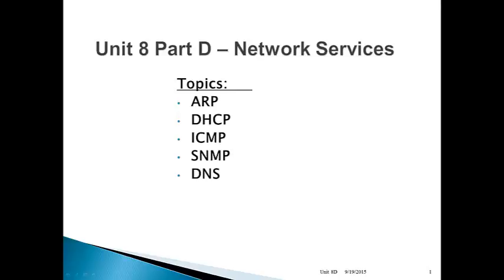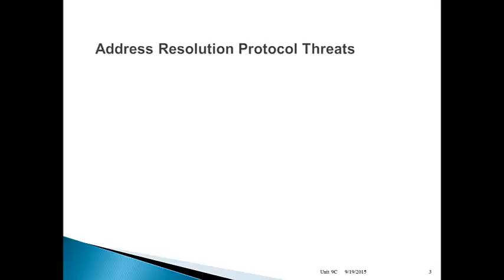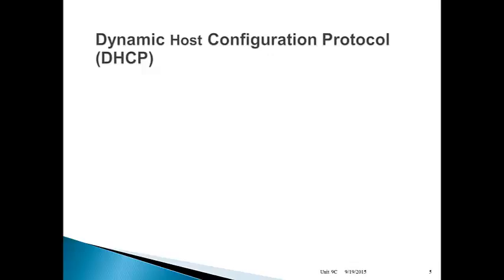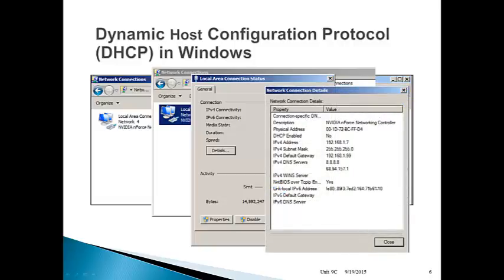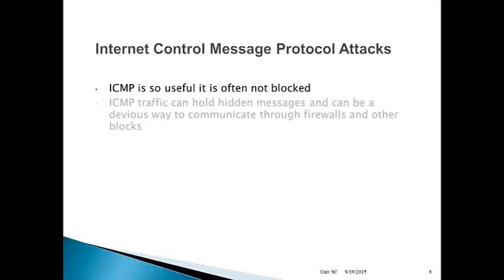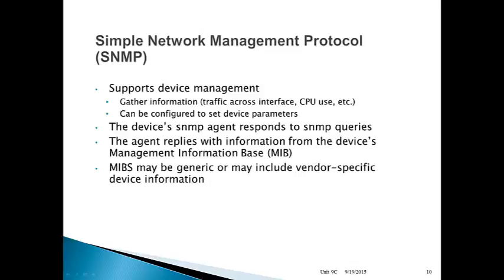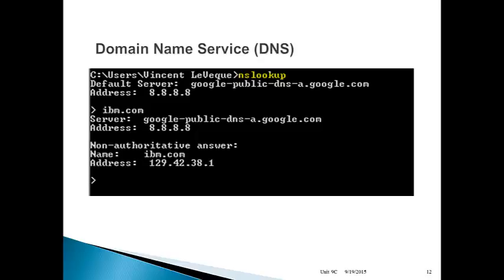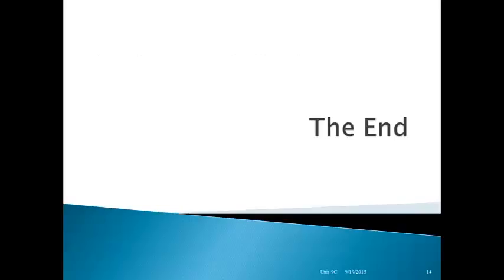unit 9 part d network services